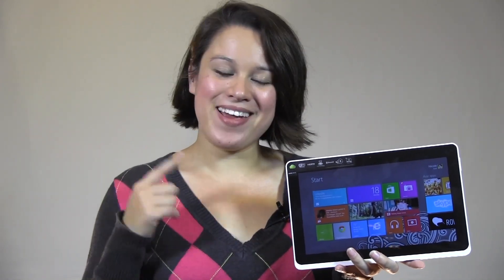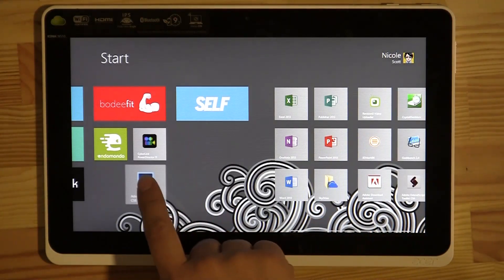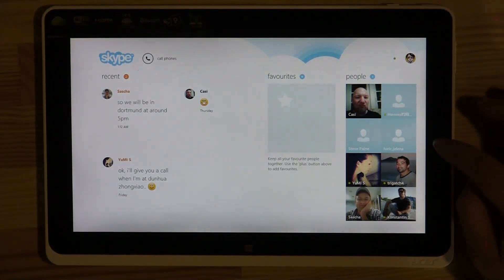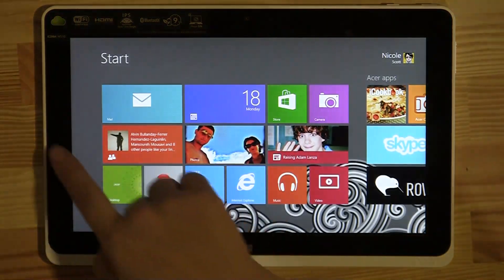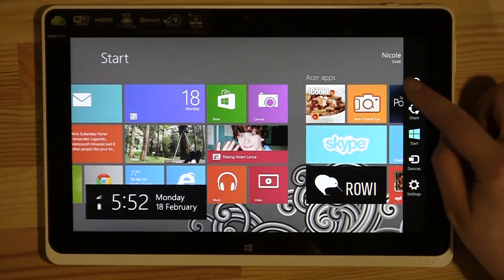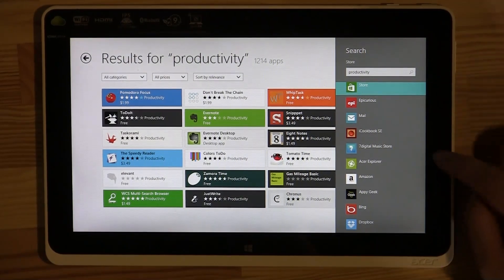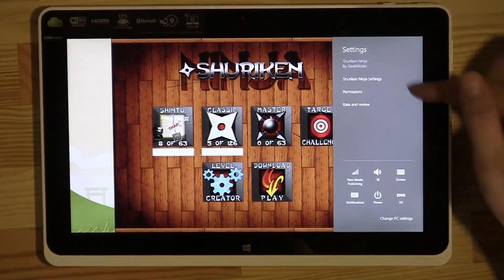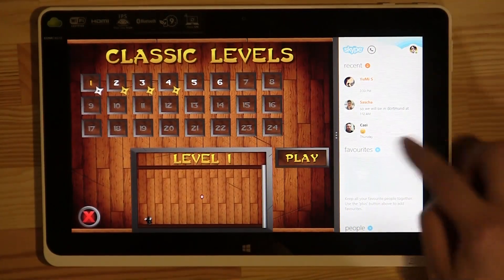Windows 8 Tablet Basic Tutorial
windows 8 tablet 101 dDid you just pick up a Windows 8 tablet? Wondering what's going on and wouldn't mind getting a basic walk through? Nicole Scott has shot a brief video going over how you do a couple cool tricks. Check out a Windows 8 user interface walk through on the Acer Iconia Tab W510.